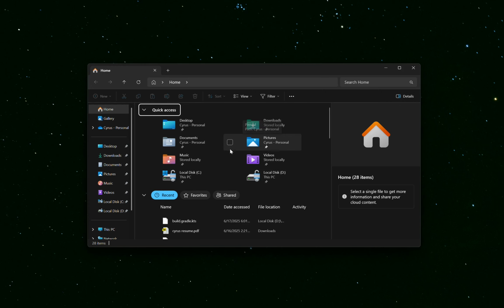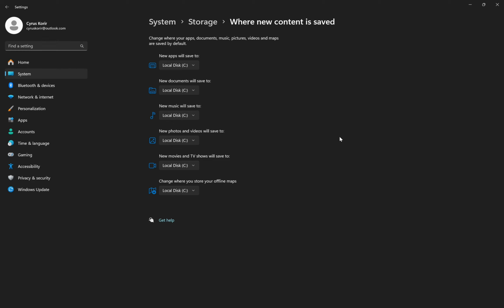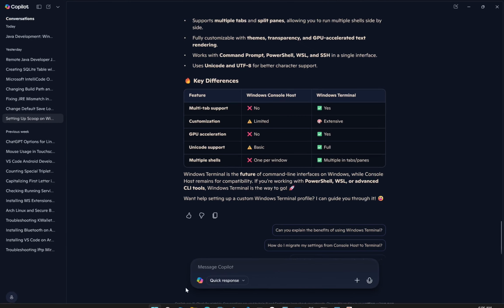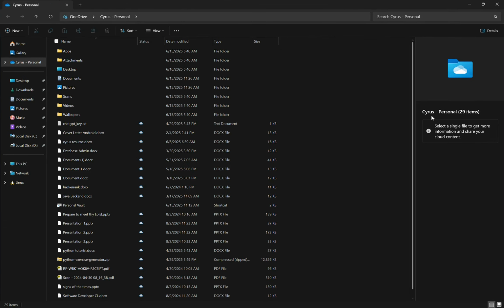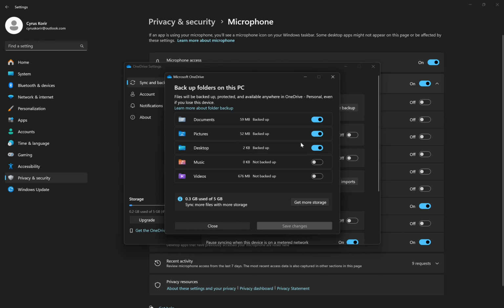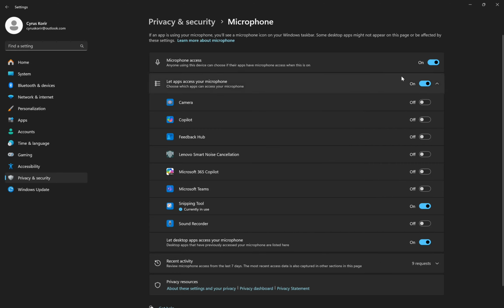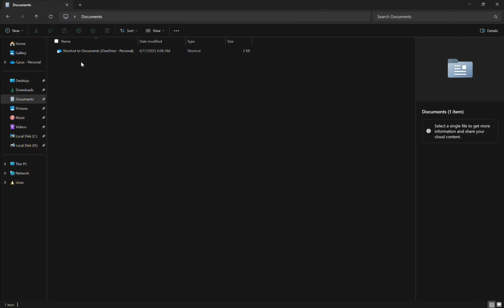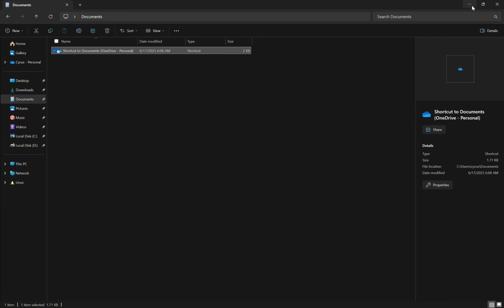*How to Disable OneDrive and Save Documents and Pictures Locally on Windows 11!*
Tired of OneDrive automatically saving your files to the cloud? Want to keep your documents and pictures stored locally on your computer? This video will guide you step-by-step on how to:

✅ Disable OneDrive on Windows 11
✅ Change default save locations to your local disk
✅ Ensure your files stay on your PC without syncing to the cloud

💡 Perfect for users who prefer local storage or want to free up cloud space!